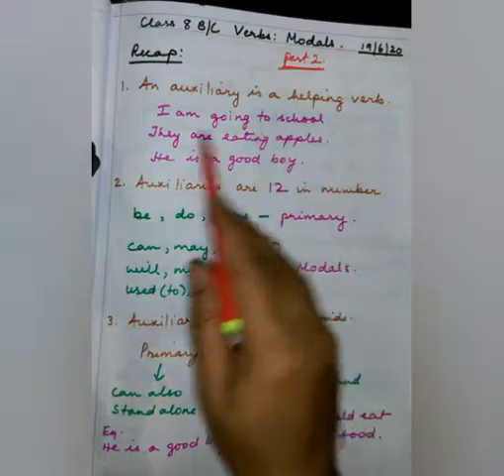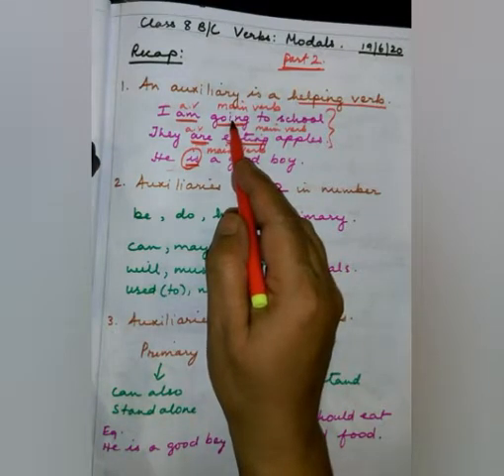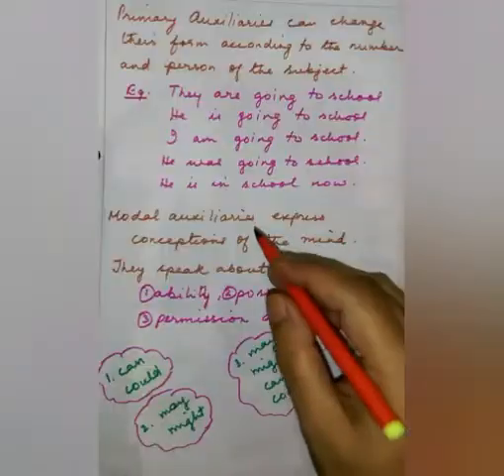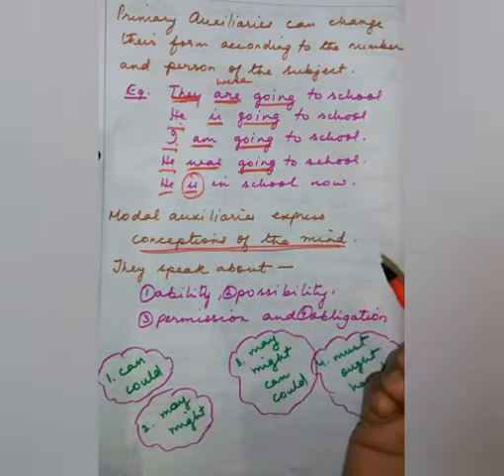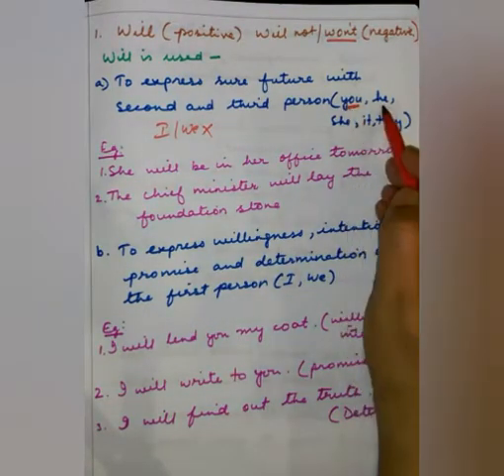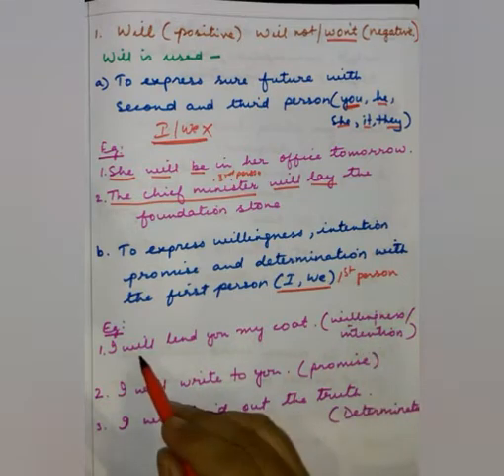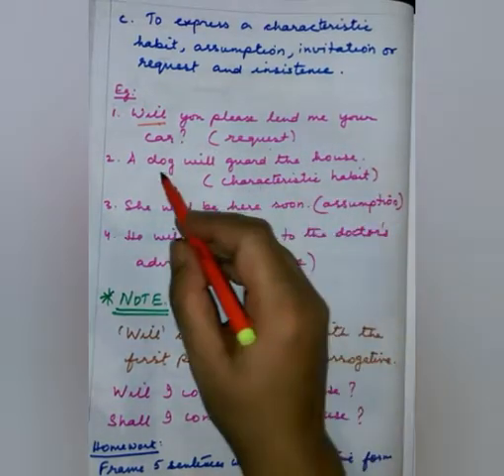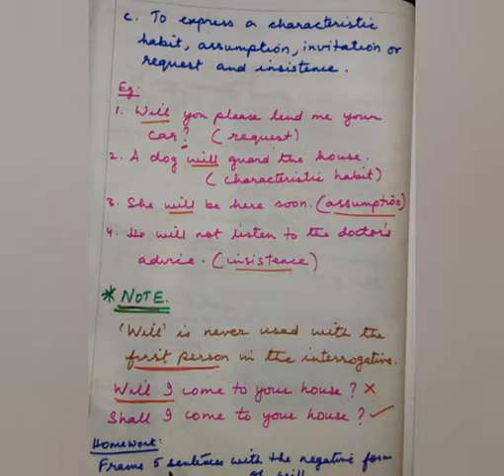Verbs: Modals (part 2)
SFSNarengi Class 8 B/C ( 19/06/20)